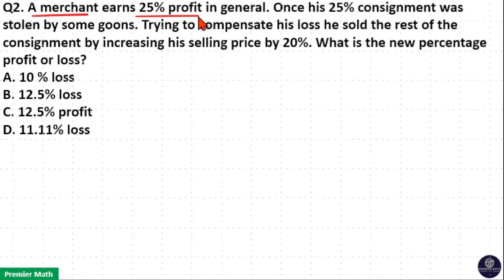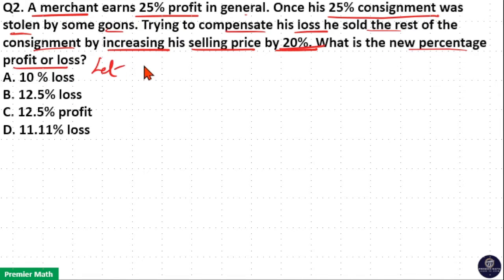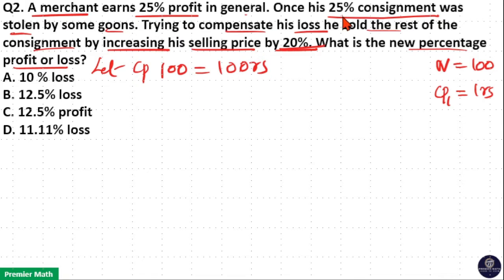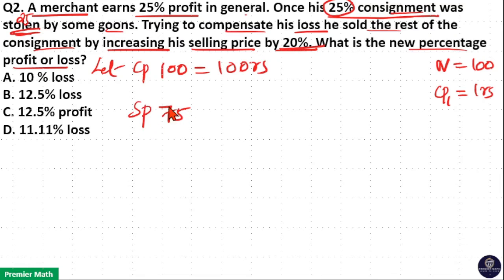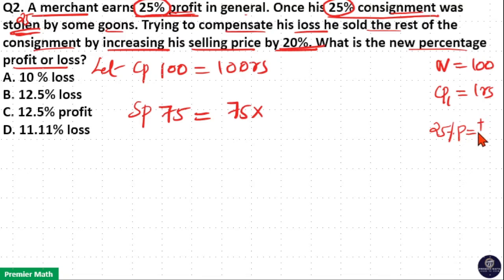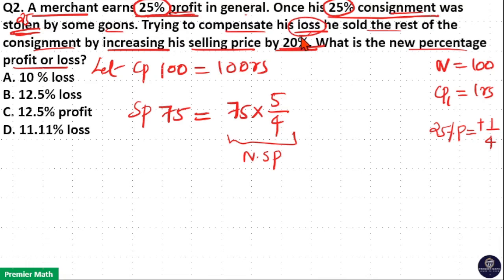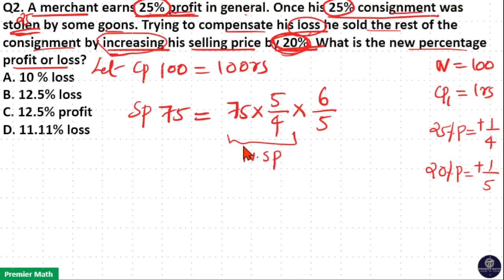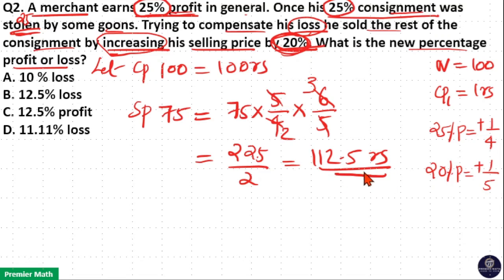A merchant earns 25% profit in general. Once his 25% consignment was stolen by some goons. Trying to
00:00 A merchant earns 25% profit in general. Once his 25% consignment was stolen by some goons. Trying to compensate his loss he sold the rest of the consignment by increasing his selling price by 20%. What is the new percentage profit or loss
A. 10 % loss
B. 12.5% loss
C. 12.5% profit
D. 11.11% loss